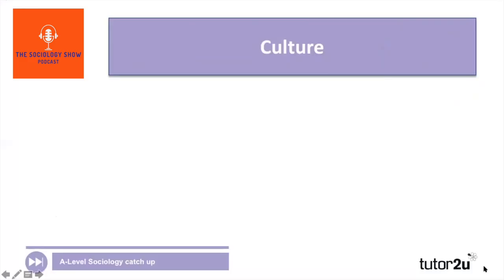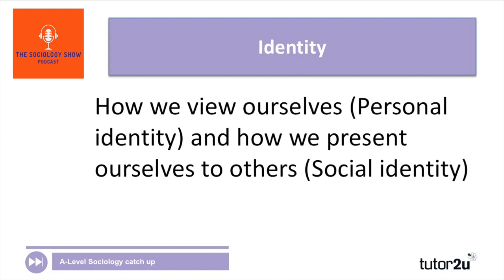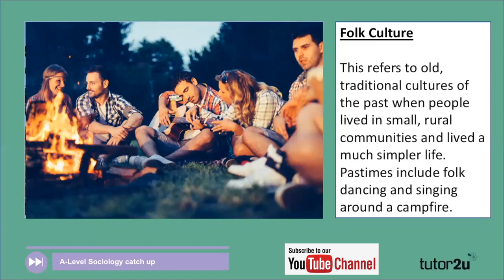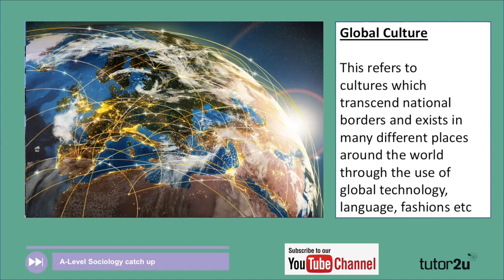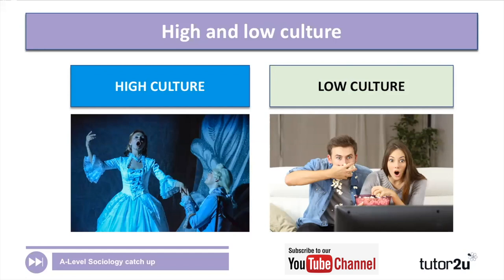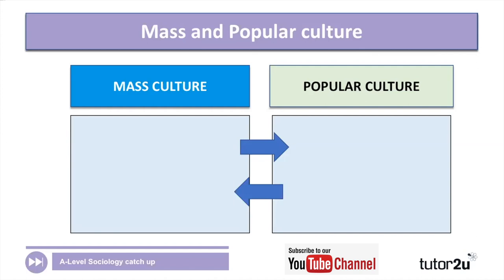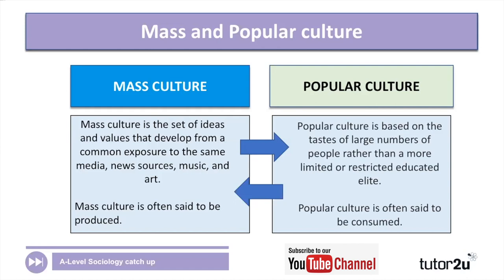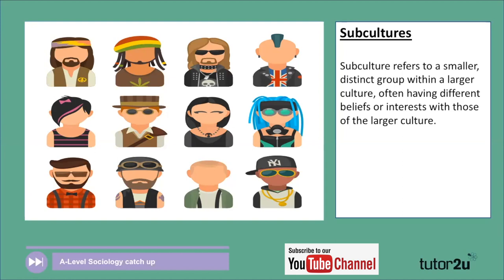Types of Culture - Folk, global, high, low, mass, popular & subcultures (Sociology)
Learn the definitions of culture and identity then what is meant by folk, global, high, low, mass, popular cultures & subcultures